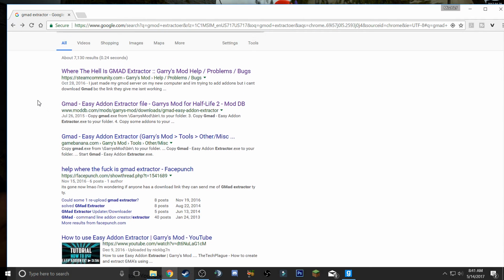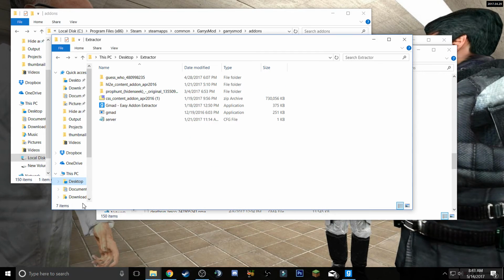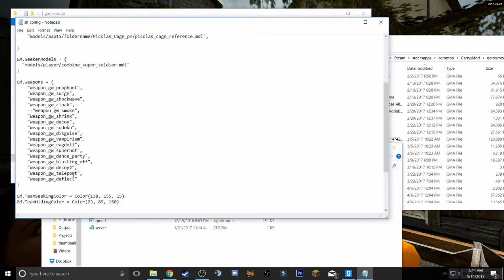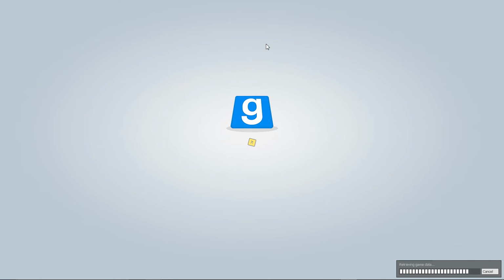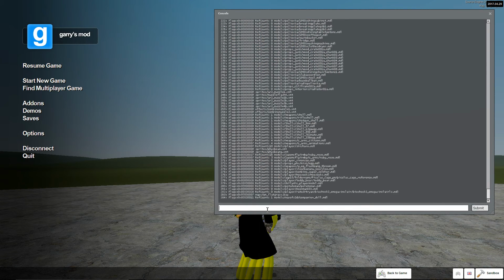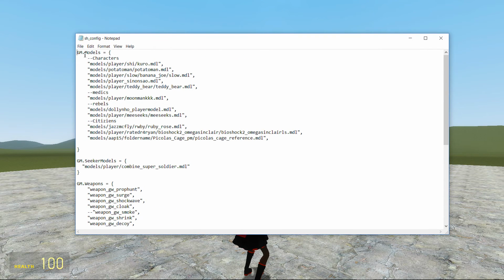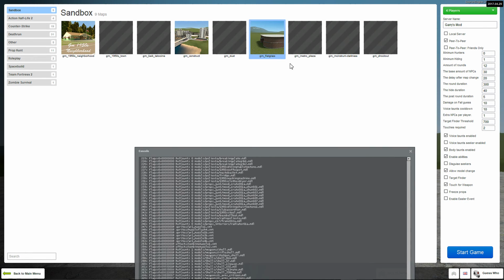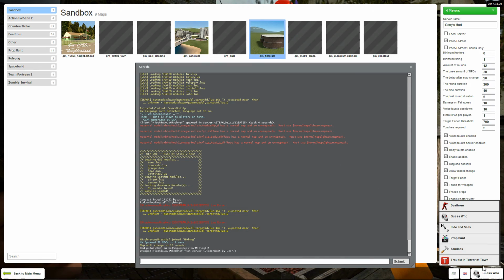How To Get Custom Npc Models In Garry's Mod Guess Who PART 1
What's up everyone welcome before the video begins there is a part 2 for this i made another video explaining what i forgot to mention make sure to look at that as well i will post the link down below. This video explains in detail how to get custom player models in garry's mod guess who and what happens if you do it wrong. I hope it helps. Also remember to check out my discord and twitter for daily channel updates also to just hang out. Those links will be down below. That being said sit back relax and enjoy the video :)
OH one last thing, when you add a player model in the file make sure to use notepad to open the Sh.cfg file or it wont open